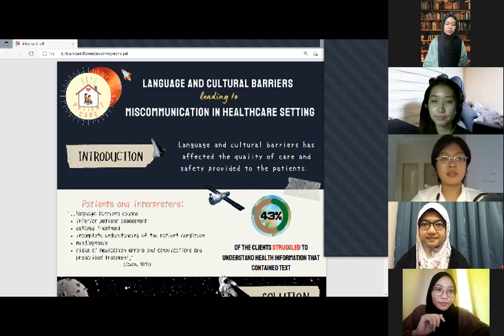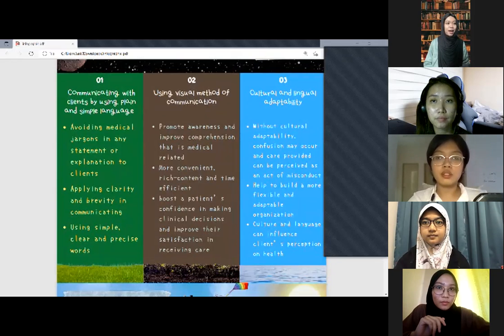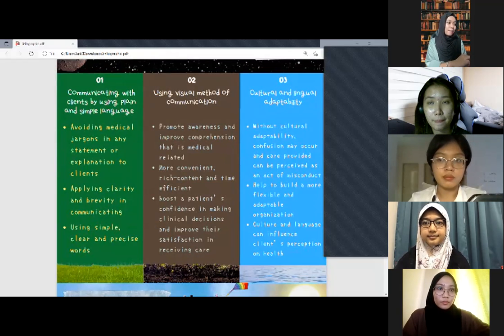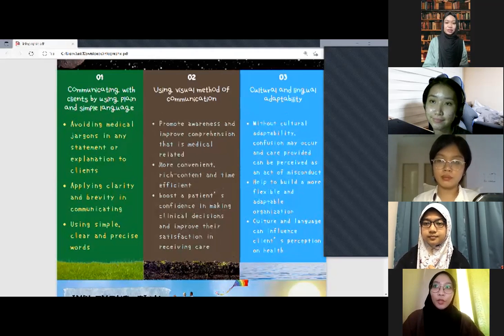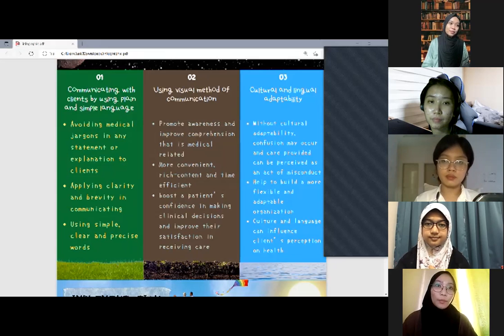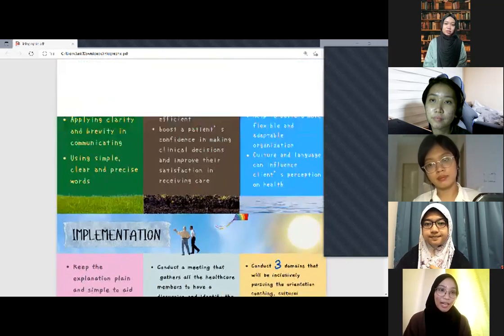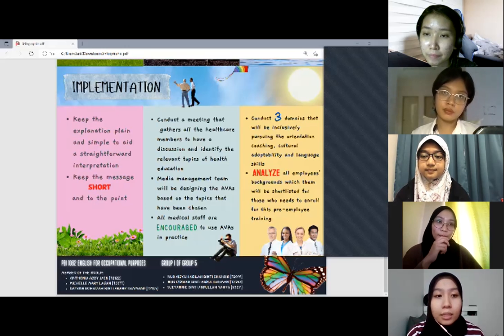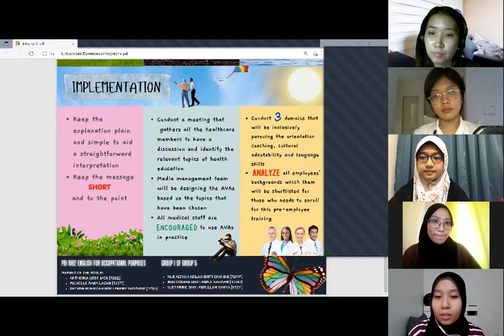PBI1082 Infographic presentation (Group 1 of Group 5)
For PBI1082 English for Occupational Purposes
Title: Language and Cultural Barriers leading to Miscommunication in Healthcare Setting